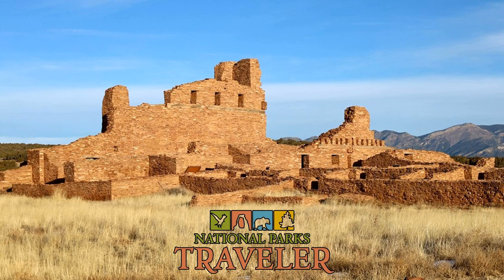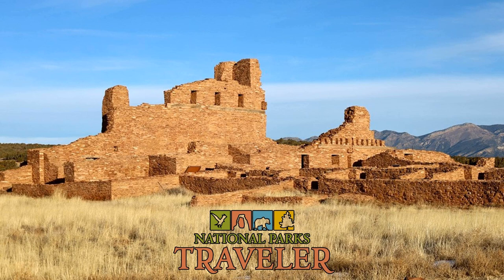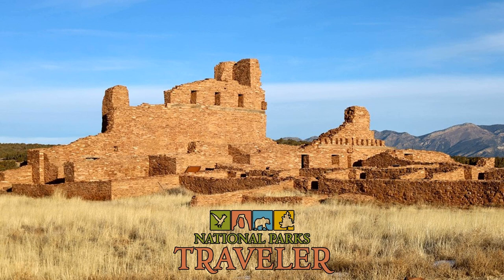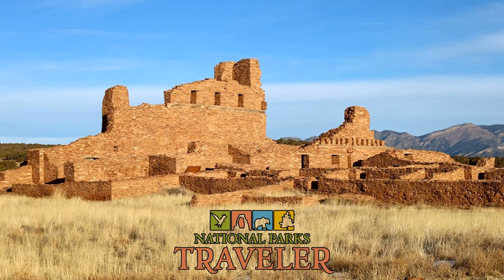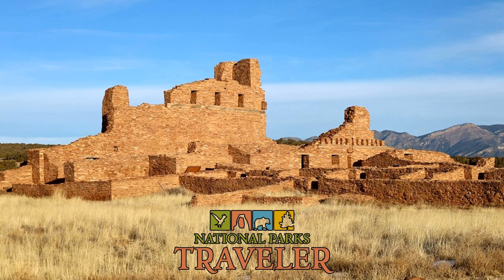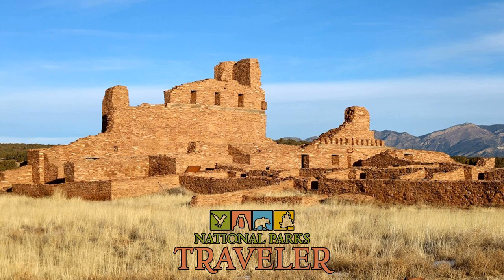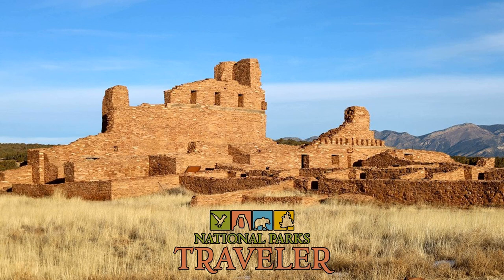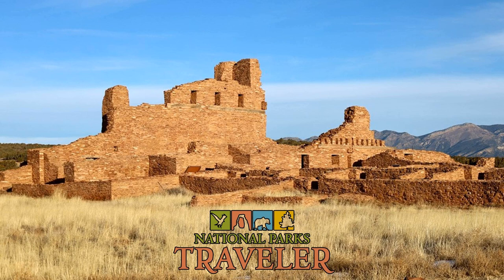National Parks Traveler Podcast | Vanishing Treasures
From the Rocky Mountains to the West Coast and up to Alaska, there are thousands of historic structures and archaeological sites on National Park System landscapes. They range in variety from homesteader cabins to pre-historic cave dwellings.

 Taking care of these buildings and archaeological sites is a valuable job for the National Park Service, as they speak to the country’s history and its prehistory. But it hasn’t always been easy for the agency’s Vanishing Treasures program, which was created in 1998. At times administrations have proposed funding cuts for the program, and there’s also the issue of too much work for too few staff.

 To learn more about this program, its accomplishments, and what it’s working on today, we’re joined by Ian Hough, the National Park Service’s Vanishing Treasures program coordinator.